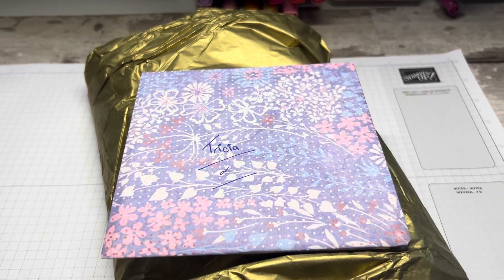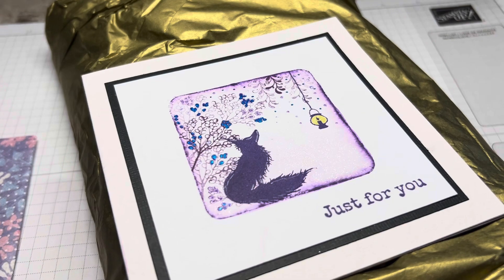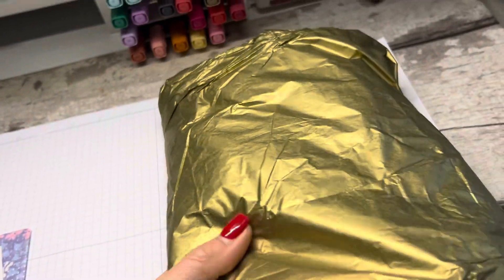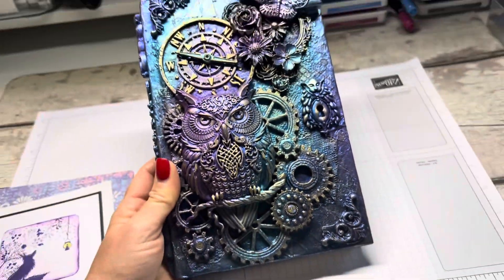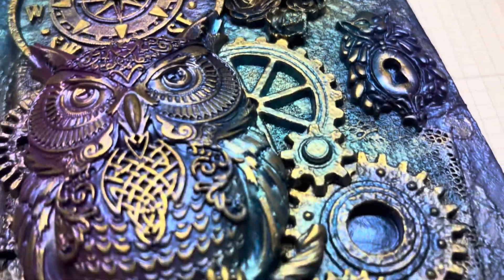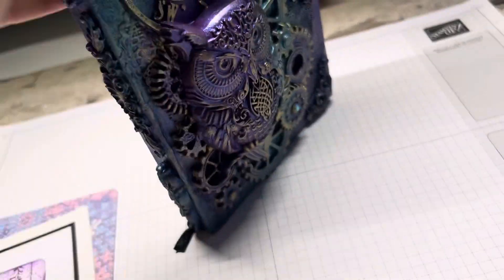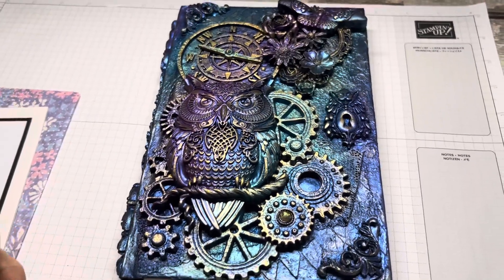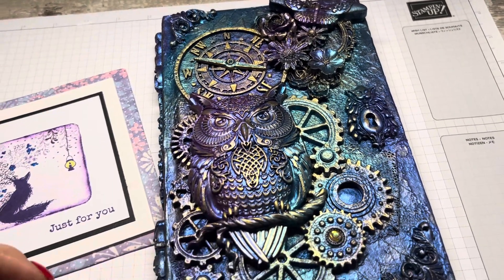Happy Mail - altered book swap from Loz! Absolutely blown away!!